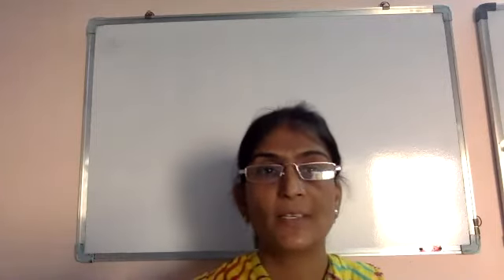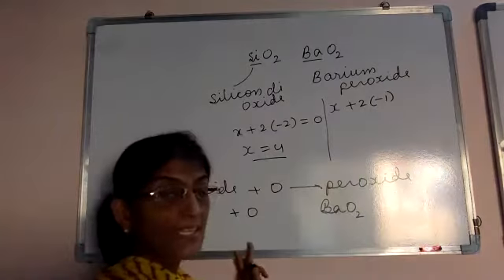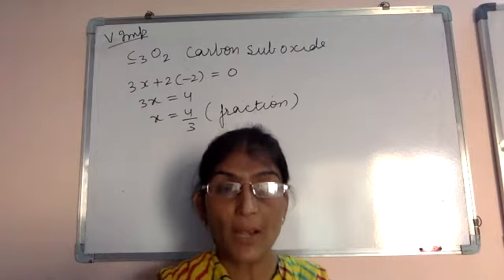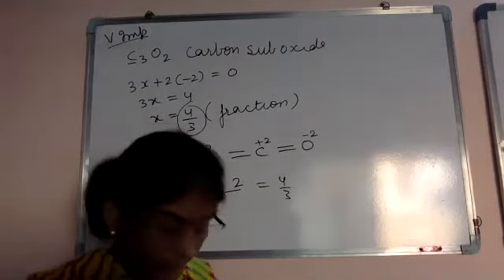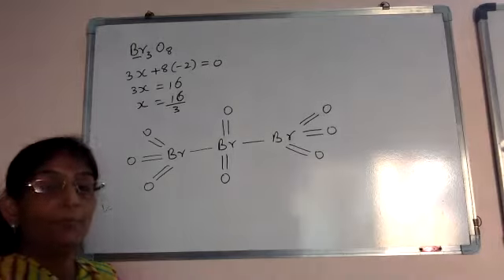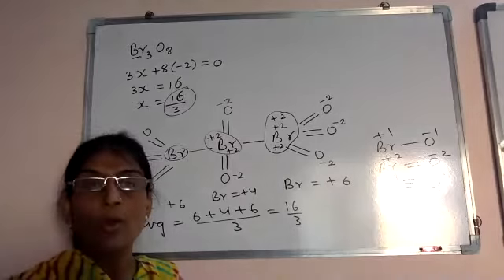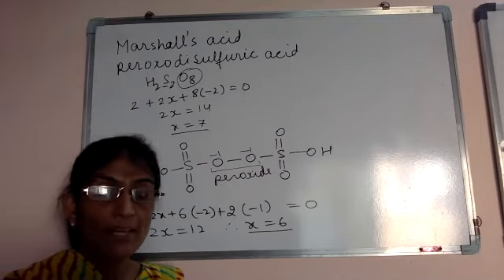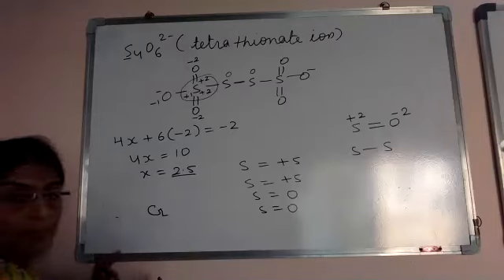STD 11 CH 8 Redox reaction paradox oxidation no Video 8